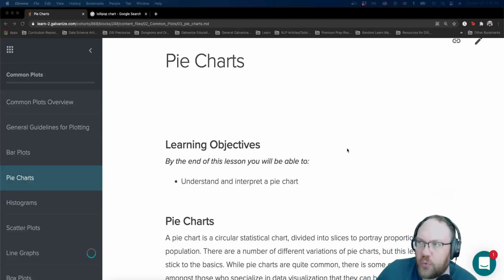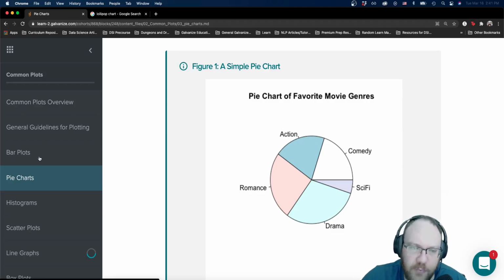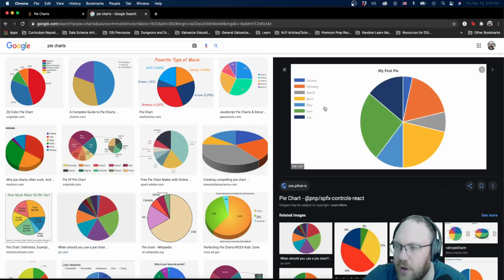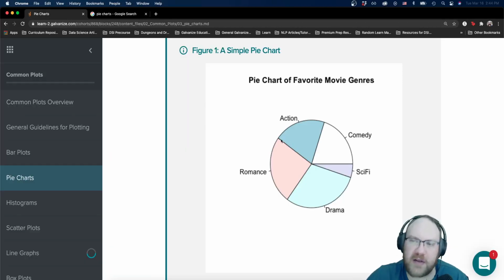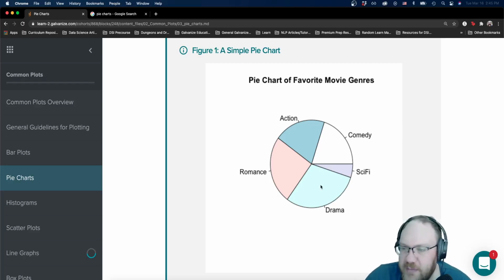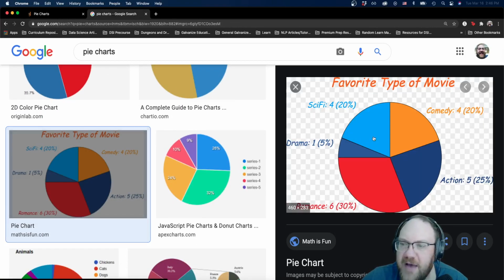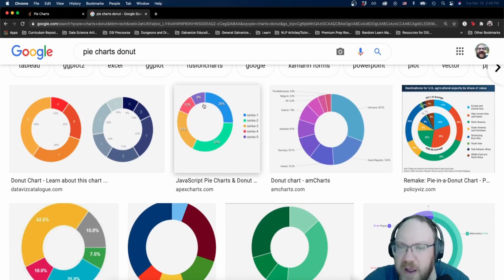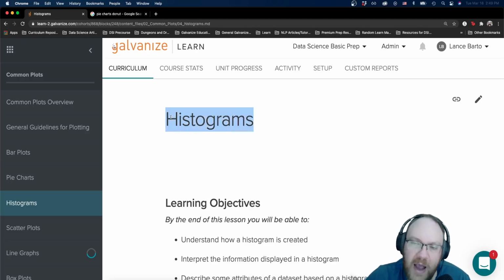How to use and interpret a pie chart - Intro to probability and statistics with Python